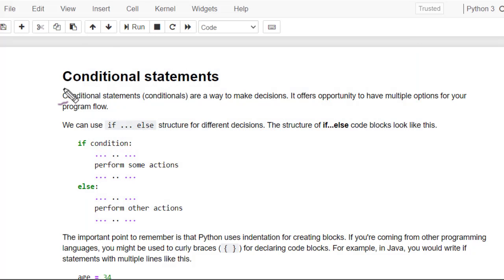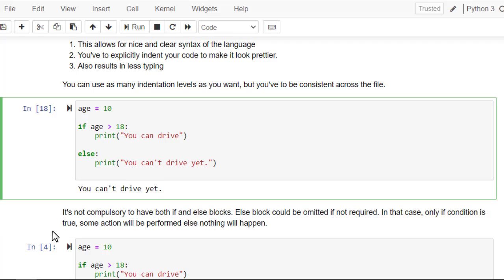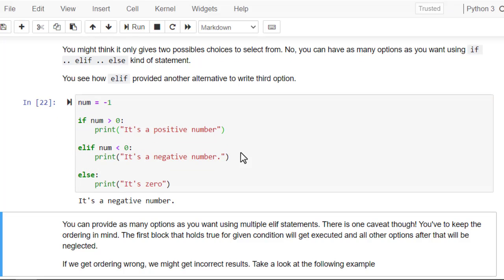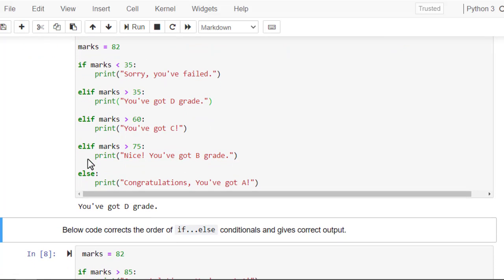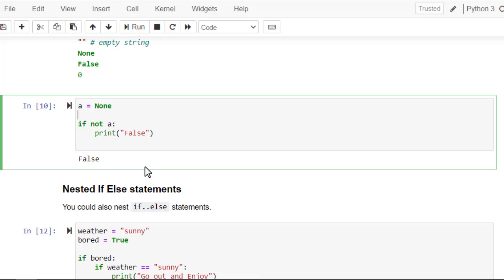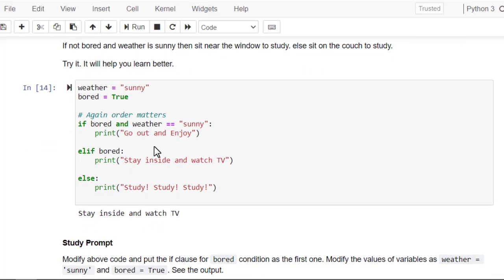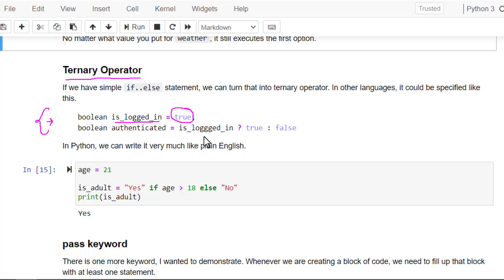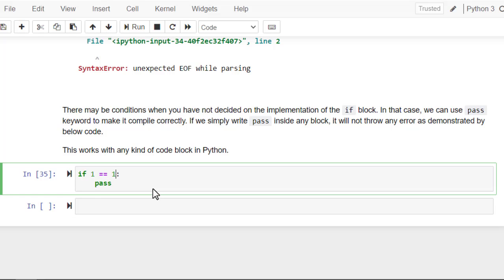Conditionals | If Else Statement | Python for Data Science | Learn Python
This video talks about conditional statements in Python using if...else structure of code to make decisions.

Conditionals are very important when we want to make decision using multiple options. These are common operations in Python programming. These are written using if else code blocks.

We could also write multiple conditions using if elif else statements. We have to be careful with the order of conditional checks.

This video also talks about ternary operations in Python. In Python, it's very simple to write ternary style conditional operations. Finally, this video talks about pass keyword in python which can be very useful to successfully run code block without writing any code.

If Else conditionals structure in Python [0:28]
If Elif Else statement [4:06]
Falsy values in Python [8:40]
None value in Python [9:32]
Nested If Else Statements [10:57]
Python Ternary operation syntax [14:30]
Pass keyword in Python [16:32]